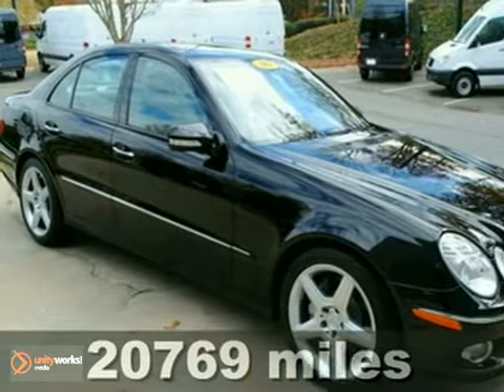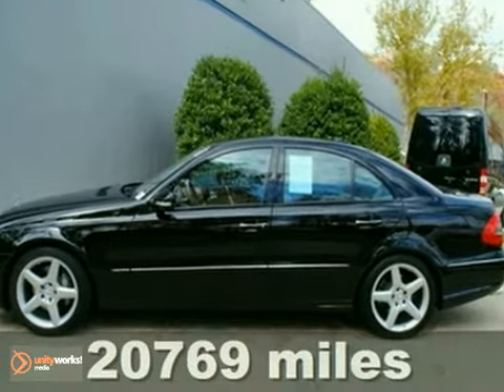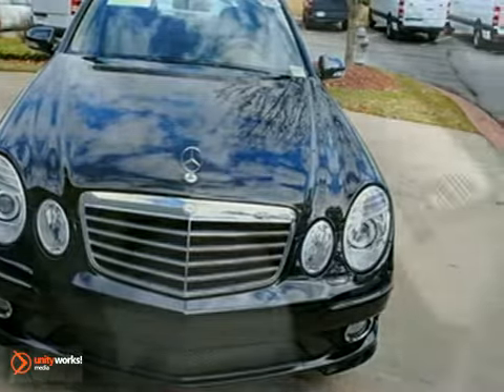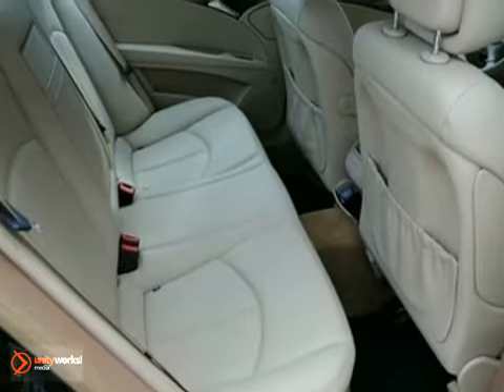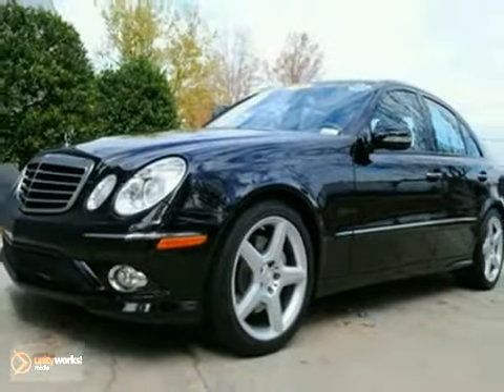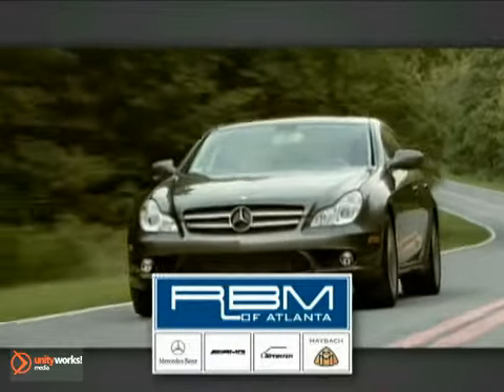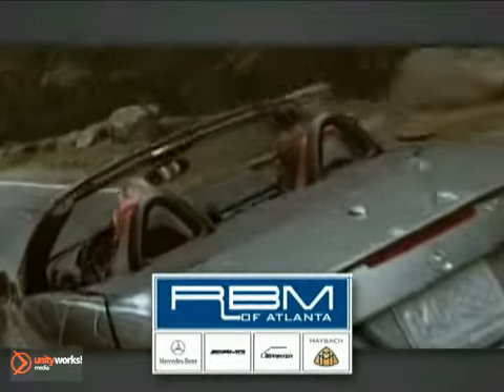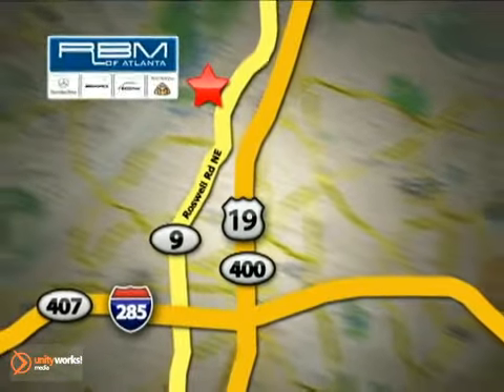2009 Mercedes-Benz E-Class U10315 in Atlanta GA Marietta, - SOLD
SOLD - If you are looking for real value on a great used car, RBM of Atlanta Mercedes-Benz invites you to come in and test drive this 2009 Mercedes-Benz E-Class, stock# U10315. We are conveniently located near Atlanta GA Marietta, GA and known for our great selection, reliability and quality. Come take a look at this 2009 Mercedes-Benz E-Class today.

7640 Roswell Rd
Atlanta GA Marietta GA, 30350